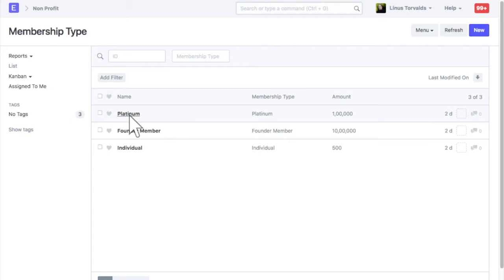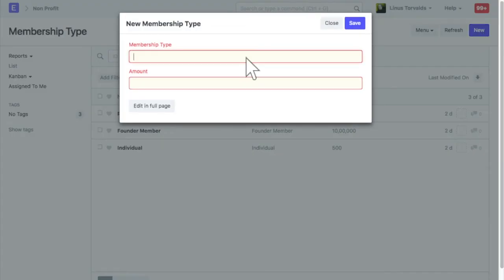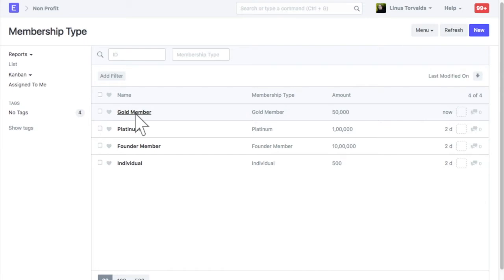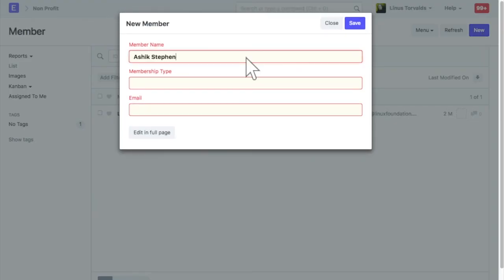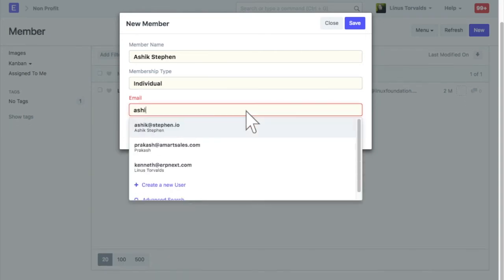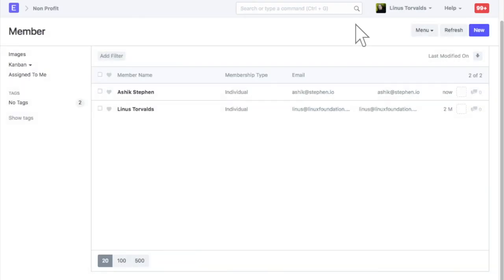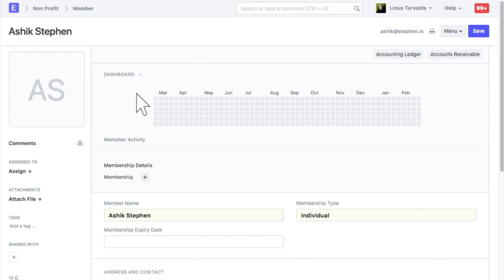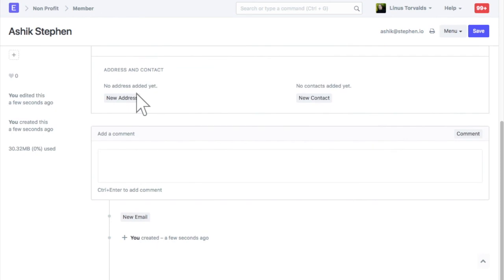ERPNext Non-Profit - Member & Membership Types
In this tutorial, you will learn how to create various membership types and enroll members for the same.